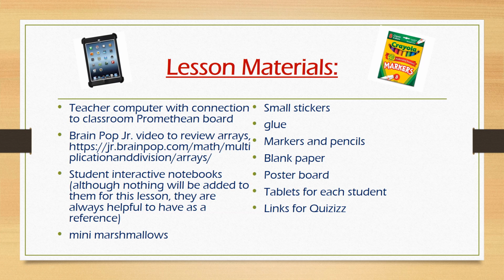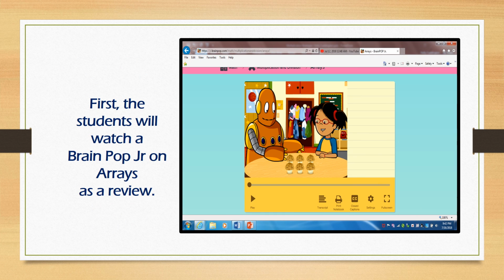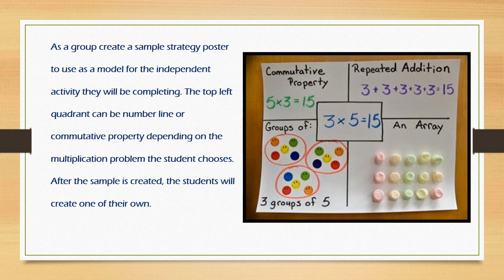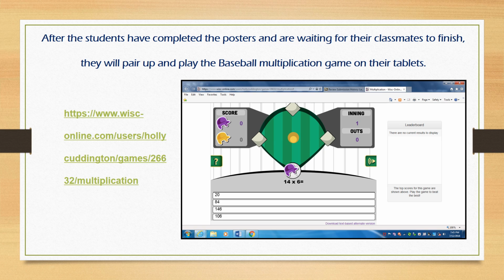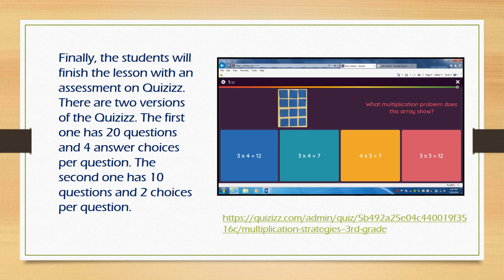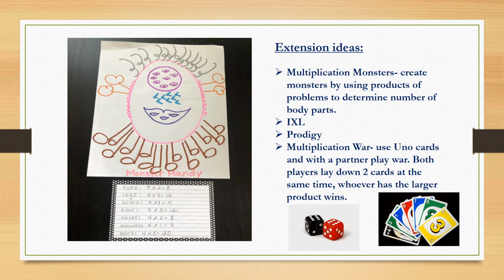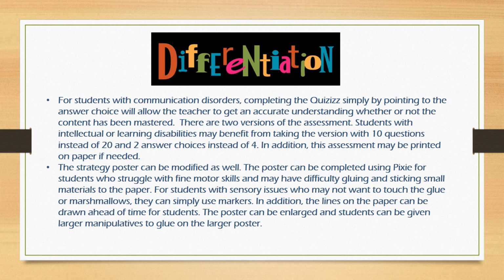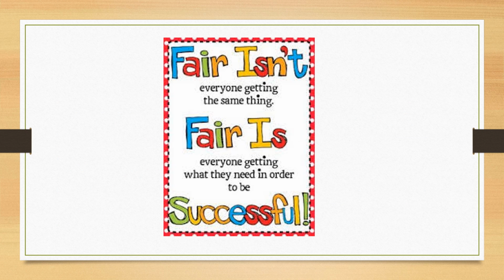Multiplication Strategies H. Cuddington